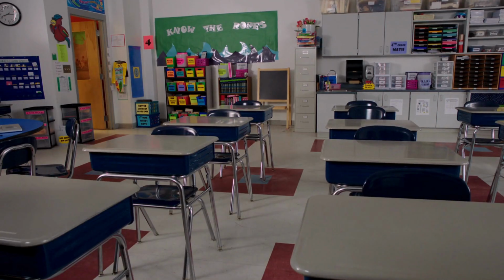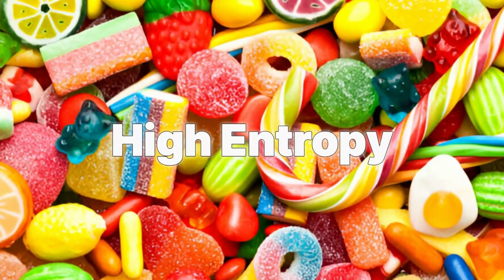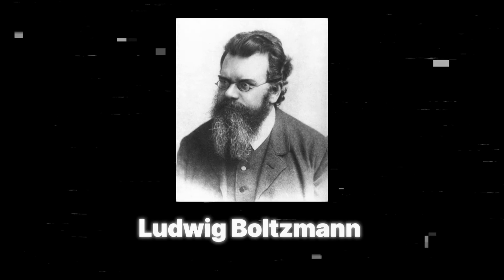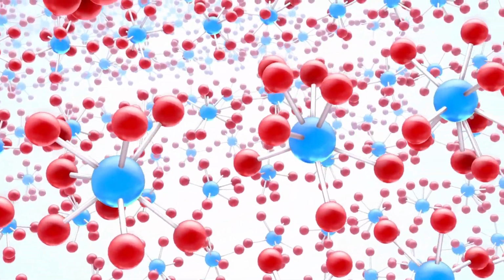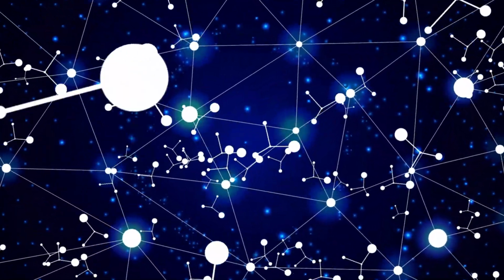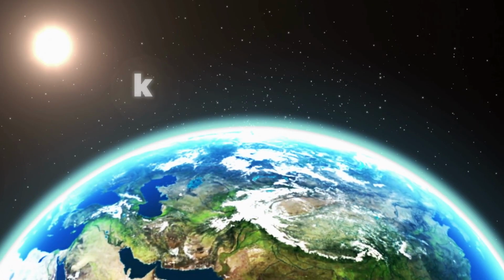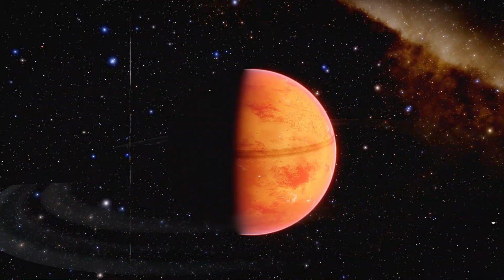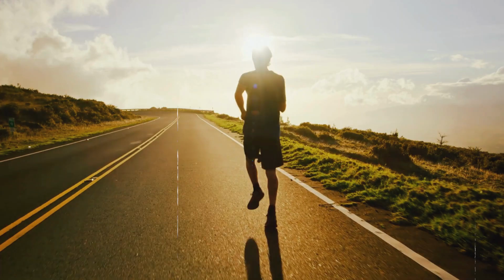The Most Chaotic and Confusing Law of Physics (In 360 Seconds)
Understand a perplexing, yet, chaotically confusing law of physics through an 360 degree aggregate perspective crammed into a 360 second synopsis. Enjoy!

References:
Carnot, S. (1824). Reflections on the motive power of heat: and on machines fitted to develop that power.

Harnessing The True Power Of Atoms | Order And Disorder Documentaries, Spark via YouTube

Dugdale, J. S. (1996). Entropy and its physical meaning. CRC Press.

Schroeder, D. V. (1999). An introduction to thermal physics.

Fowler, M. Heat Engines: the Carnot Cycle, University of Virginia.

Chandler, D.L. (2010). Explained: The Carnot Limit, MIT News

Clausius, R. (1867). The mechanical theory of heat. Van Voorst.

What is entropy? TED-Ed via YouTube

Thijssen, J. (2018) Lecture Notes Statistical Physics, TU Delft.

Schneider, E. D., & Kay, J. J. (1994). Life as a manifestation of the second law of thermodynamics. Mathematical and computer modelling, 19(6-8), 25-48.

Lineweaver, C. H., & Egan, C. A. (2008). Life, gravity and the second law of thermodynamics. Physics of Life Reviews, 5(4), 225-242.

Michaelian, K. (2012). HESS Opinions" Biological catalysis of the hydrological cycle: life's thermodynamic function". Hydrology and Earth System Sciences, 16(8), 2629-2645.

England, J. L. (2013). Statistical physics of self-replication. The Journal of chemical physics, 139(12), 09B623_1.

England, J. L. (2015). Dissipative adaptation in driven self-assembly. Nature nanotechnology, 10(11), 919-923.

Wolchover, N. (2014). A New Physics Theory of Life, Quantamagazine

Lineweaver, C. H. (2013). The entropy of the universe and the maximum entropy production principle. In Beyond the Second Law: Entropy Production and Non-equilibrium Systems (pp. 415-427). Berlin, Heidelberg: Springer Berlin Heidelberg.

Bekenstein, J.D. (1972). Black holes and the second law. Lett. Nuovo Cimento 4, 737–740.

Carroll, S.M. (2022). The Biggest Ideas in the Universe: Space, Time, and Motion. Penguin Publishing Group.

Cosmology and the arrow of time: Sean Carroll at TEDxCaltech, TEDx Talks via YouTube

Carroll, S. M. (2008). The cosmic origins of time’s arrow. Scientific American, 298(6), 48-57.

The Passage of Time and the Meaning of Life | Sean Carroll (Talk + Q&A), Long Now Foundation via YouTube